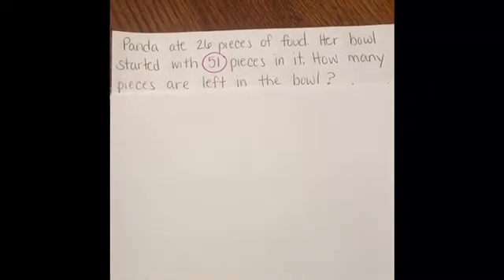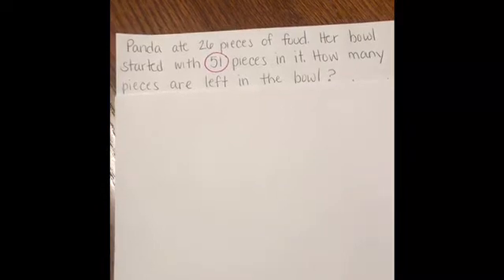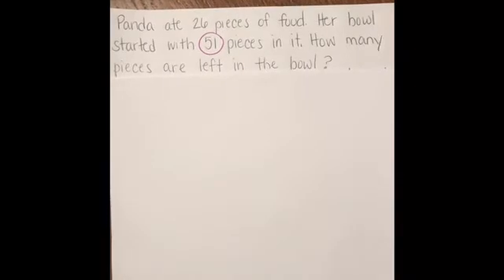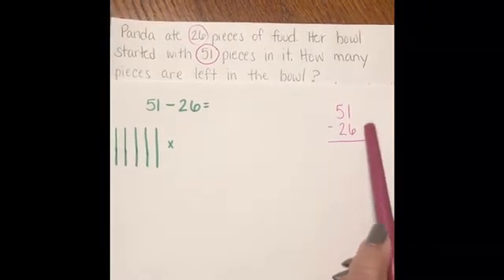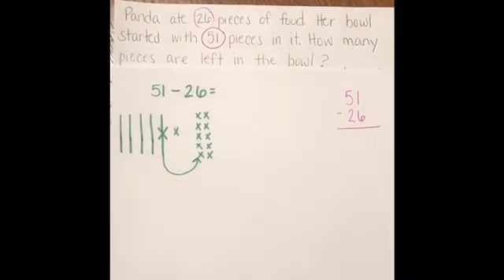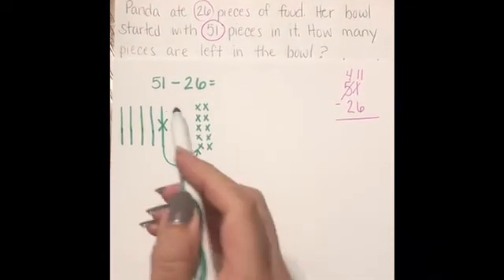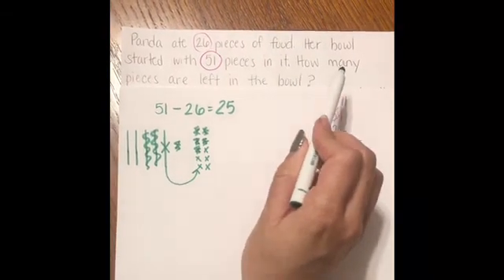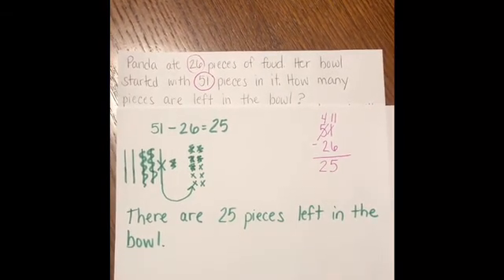Math Response Week of May 18th-Panda (the cat) Word Problem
Here we are going over another one of the math response word problems for the week of May 18. I would love for you to try it on your own first, go to log into your Clever page and you will see the math response on my teacher page. Give the problems a try and then come and check them with me!

*Viewing the YouTube videos is optional as an enrichment opportunity. YouTube is a third party and has no contractual relationships with BPS. BPS cannot ensure that YouTube is safeguarding or protecting your child’s privacy.
*Ver os vídeos do YouTube é opcional como uma oportunidade de enriquecimento. YouTube é uma terceira pessoa e não tem nenhum relacionamento contratual com as BPS. As BPS não podem garantir que o YouTube está a salvaguardar ou a proteger a privacidade da sua criança